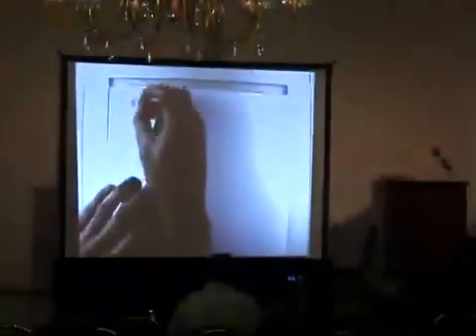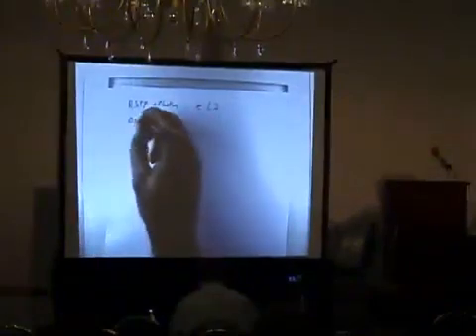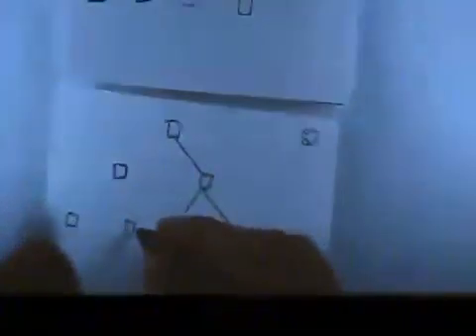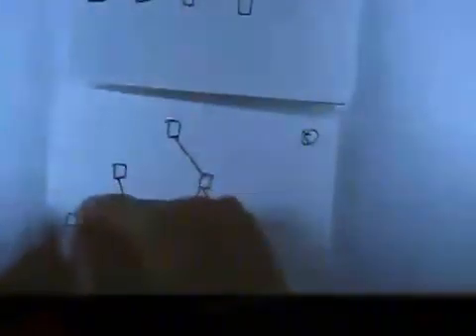HOPE Number Six 2006 Comparison of WAN Routing Protocols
Hackers on Planet Earth, Number SIx, 2006